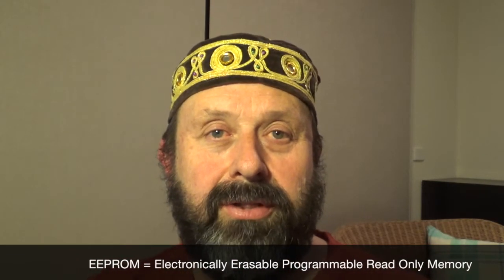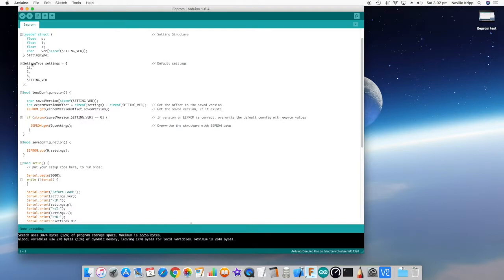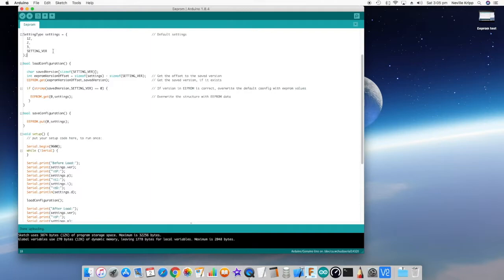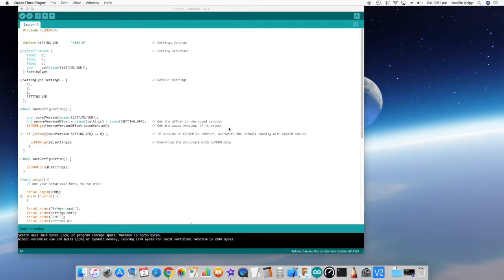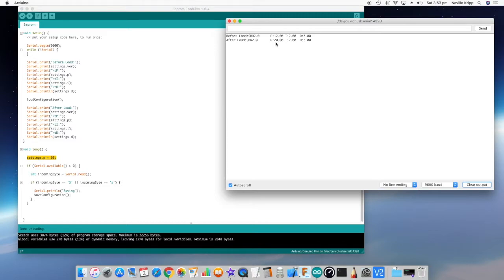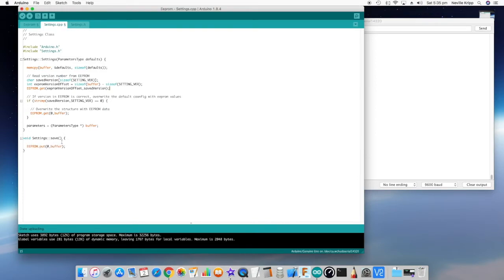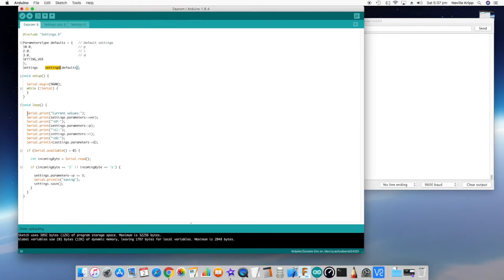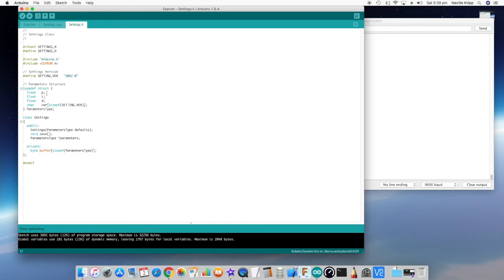#058 Arduino Tutorial Saving settings in the EEPROM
I have had a couple of requests to allow the Self Balancing Robot to be tuned "on the go". To do this I need to be able to save and restore the settings for the loop. This means utilising the EEPROM, so I thought why not do a quick tutorial on how to use the EEPROM for this purpose.

I will make the new robot code available once completed however i have also posted the Settings Class to the website. If you want to grab a copy its at :